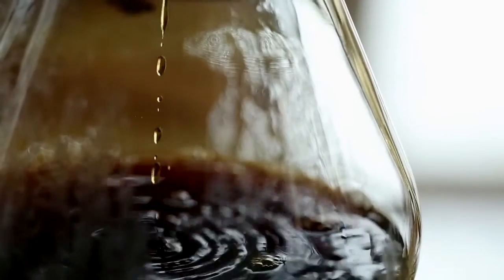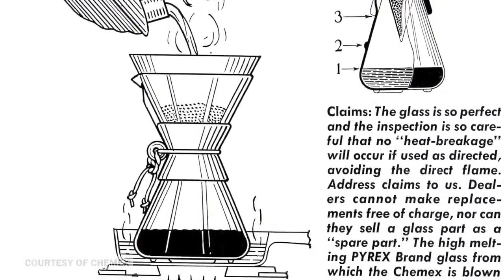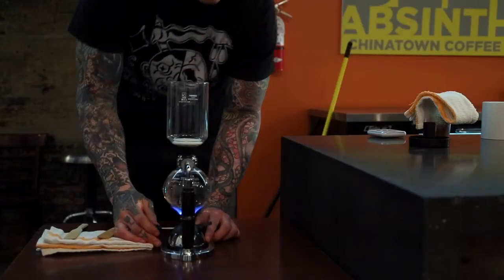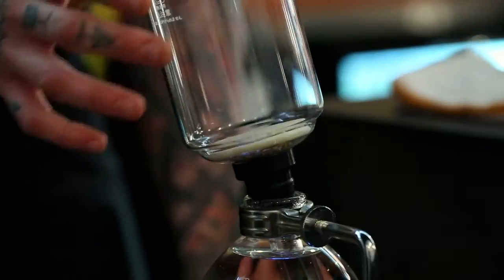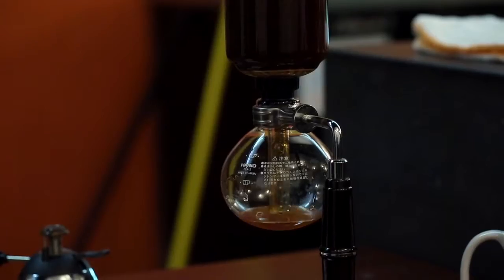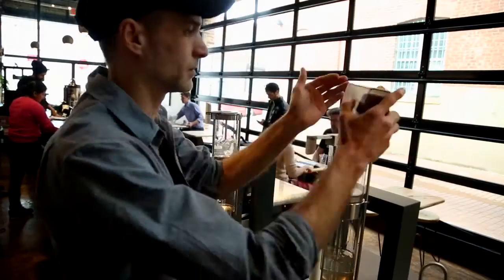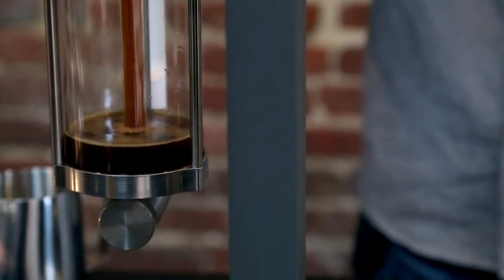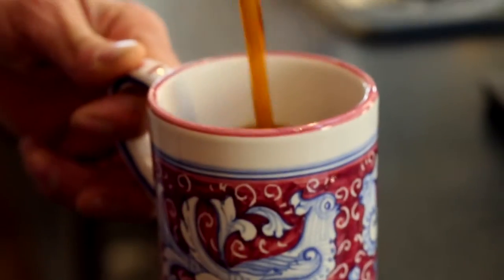Coffee brewing: Down to a science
Expert baristas demonstrate the Chemex, siphon and Steampunk coffee brewers and explain why each method is the best way for making the perfect cup of coffee.